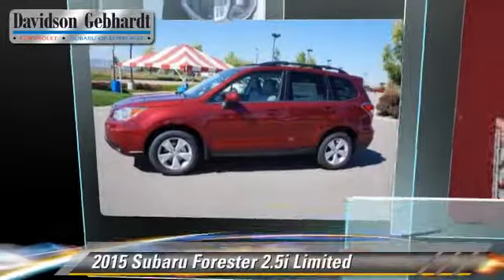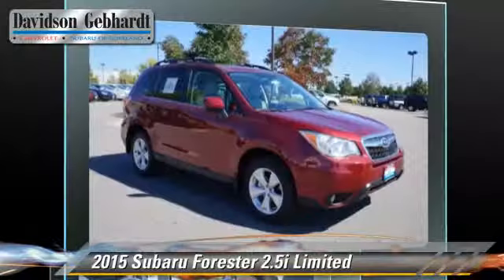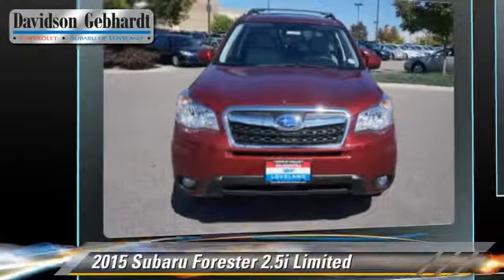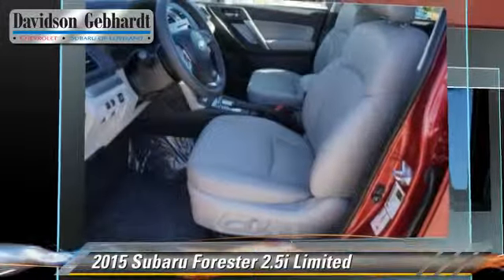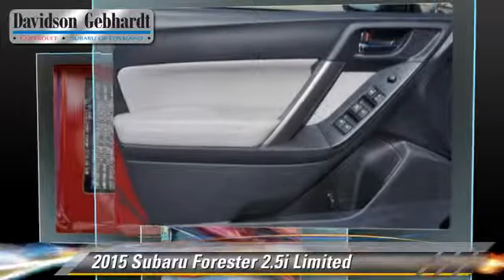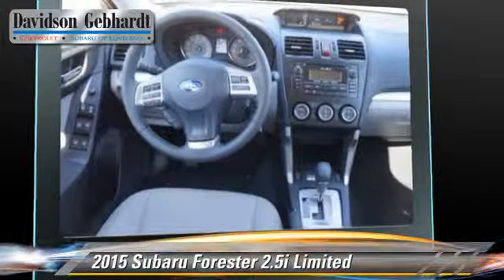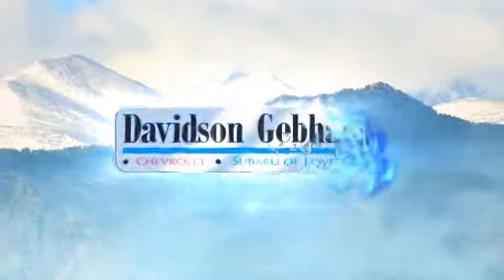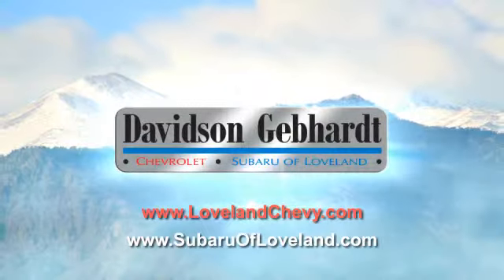New 2015 Subaru Forester 2.5i Limited - Loveland Denver Boulder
Davidson-Gebhardt Chevrolet

3880 Test Circle Loveland Denver Boulder CO 80538

2015 Subaru Forester 2.5i Limited

$27,781

Color: Venetian Red Pearl
Engine: 4 Cylinder Engine 2.5L
Transmission: CVT Transmission
Miles: 11
VIN: JF2SJAHC2FH488096
Stock: U15243

This vehicle features: Black Bodyside Cladding, Black Side Windows Trim and Black Front Windshield Trim, Body-Colored Door Handles, Body-Colored Front Bumper, Body-Colored Rear Bumper w/Black Rub Strip/Fascia Accent, Clearcoat Paint, Compact Spare Tire Mounted Inside Under Cargo, Deep Tinted Glass, Express Open/Close Sliding Glass 1st And 2nd Row Sunroof w/Sunshade, Fixed Rear Window w/Fixed Interval Wiper and Defroster, Front Fog Lamps, Fully Automatic Aero-Composite Halogen Daytime Running Headlamps, Galvanized Steel/Aluminum Panels, Grille w/Chrome Bar, Lip Spoiler, Roof Rack Rails Only, Steel Spare Wheel, Tires: P225/60R17 98H All-Season, Variable Intermittent Wipers w/Heated Wiper Park, Wheels w/Silver Accents, Wheels: 17' Alloy, 3 12V DC Power Outlets, 4-Way Passenger Seat -inc: Manual Recline and Fore/Aft Movement, 5 Person Seating Capacity, 60-40 Folding Bench Front Facing Manual Reclining Fold Forward Seatback Leather Rear Seat, Air Filtration, Automatic Air Conditioning, Cargo Area Concealed Storage, Cargo Features -inc: Cargo Tray/Organizer, Cargo Space Lights, Carpet Floor Trim, Cruise Control w/Steering Wheel Controls, Day-Night Rearview Mirror, Digital/Analog Display, Driver And Passenger Visor Vanity Mirrors w/Driver And Passenger Auxiliary Mirror, Driver Foot Rest, Engine Immobilizer, Fade-To-Off Interior Lighting, FOB Controls -inc: Trunk/Hatch/Tailgate, Front Cupholder, Front Map Lights, Full Cloth Headliner, Full Floor Console w/Covered Storage  Mini Overhead Console w/Storage and 3 12V DC Power Outlets, Heated Front Bucket Seats -inc: 10-way power driver's seat w/power lumbar support and driver and passenger front seat back pocket, HVAC -inc: Underseat Ducts, Instrument Panel Bin  Driver / Passenger And Rear Door Bins, Interior Trim -inc: Metal-Look Instrument Panel Insert  Metal-Look Door Panel Insert  Metal-Look Console Insert  Chrome And Metal-Look Interior Accents, Leather/Metal-Look Gear Shift Knob, Leather/Metal-Look Steering Wheel, Leatherette Door Trim Insert, Locking Glove Box, Manual Tilt/Telescoping Steering Column, Manual w/Tilt Front Head Restraints and Manual Adjustable Rear Head Restraints, Outside Temp Gauge, Perimeter Alarm, Rear Cupholder, Sliding Front Center Armrest and Rear Center Armrest, Systems Monitor, Trunk/Hatch Auto-Latch, Valet Function, 15.9 Gal. Fuel Tank, 3.70 Axle Ratio, 4-Wheel Disc Brakes w/4-Wheel ABS  Front Vented Discs  Brake Assist and Hill Hold Control, 900# Maximum Payload, Battery w/Run Down Protection, Double Wishbone Rear Suspension w/Coil Springs, Electric Power-Assist Steering, Engine: 2.5L 4 Cyl DOHC 16V w/VVT -inc: Active Valve Control System (AVCS) variable valve timing, Front And Rear Anti-Roll Bars, Full-Time All-Wheel Drive, Gas-Pressurized Shock Absorbers, GVWR: 4 480 lbs, Permanent Locking Hubs, Single Stainless Steel Exhaust w/Polished Tailpipe Finisher, Strut Front Suspension w/Coil Springs, Transmission: Lineartronic CVT -inc: low shift mode  X-mode and hill descent control (HDC), 1 LCD Monitor In The Front, Radio w/Clock  Speed Compensated Volume Control and Steering Wheel Controls, Airbag Occupancy Sensor, Curtain 1st And 2nd Row Airbags, Driver Knee Airbag, Dual Stage Driver And Passenger Front Airbags, Dual Stage Driver And Passenger Seat-Mounted Side Airbags, Low Tire Pressure Warning, Outboard Front Lap And Shoulder Safety Belts -inc: Rear Center 3 Point  Height Adjusters and Pretensioners, Rear Camera, Rear Child Safety Locks, Side Impact Beams

[DFIN:3:3181860:A:2223:A41687C1:292076bf72bbfd2cb3324fc3be0595ad]